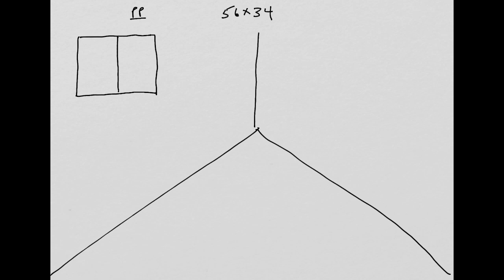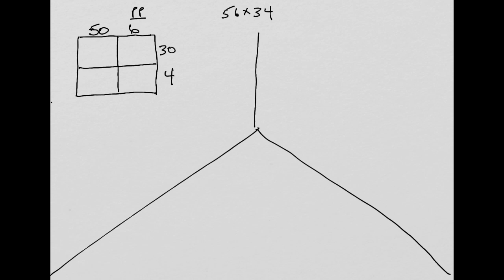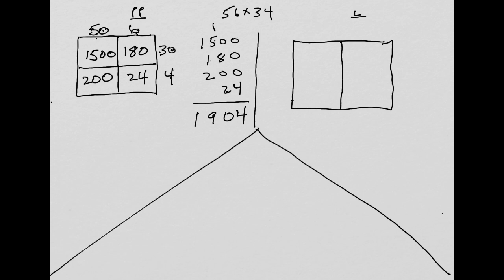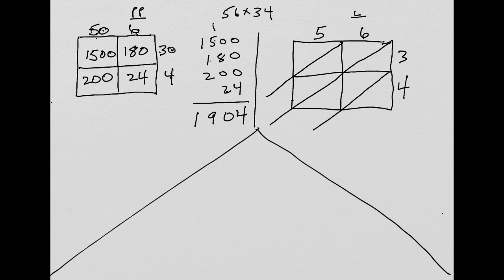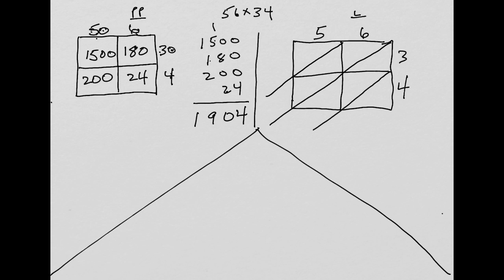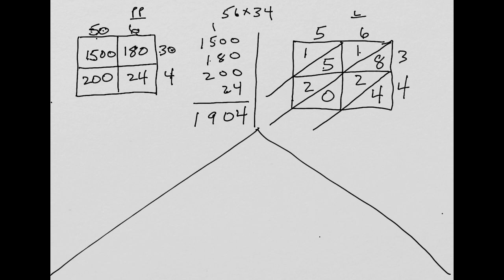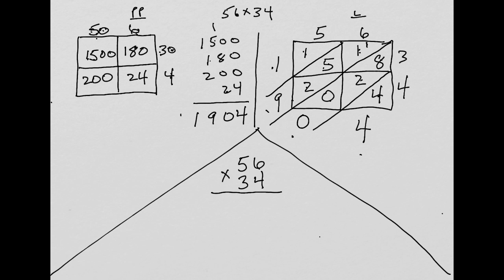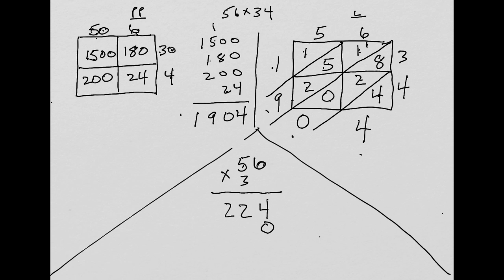2 x 2 Multiplication 3 Ways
Three ways to do 2 x 2 multiplication